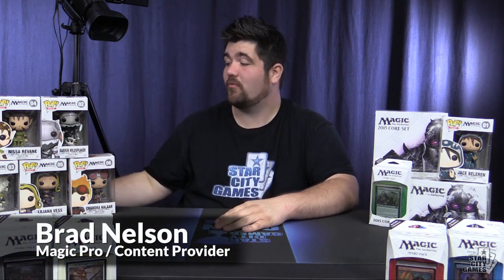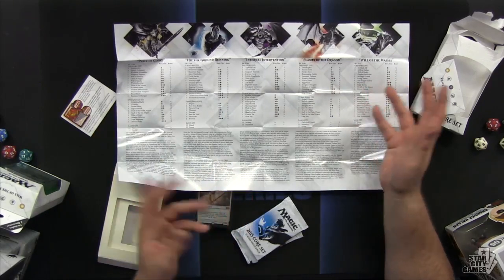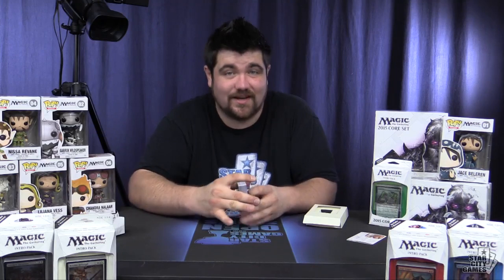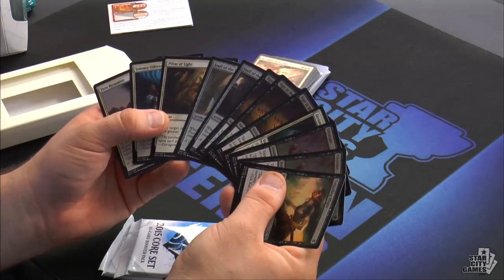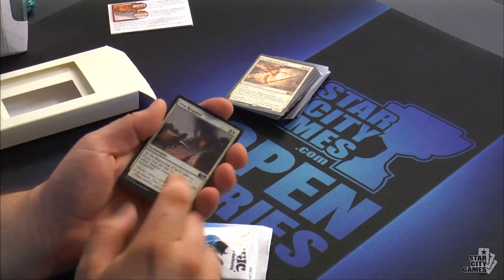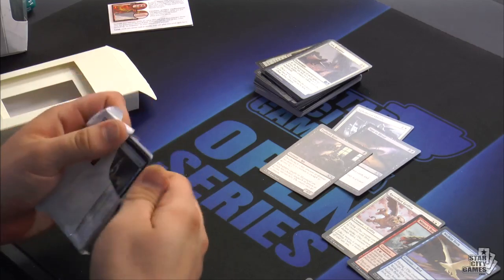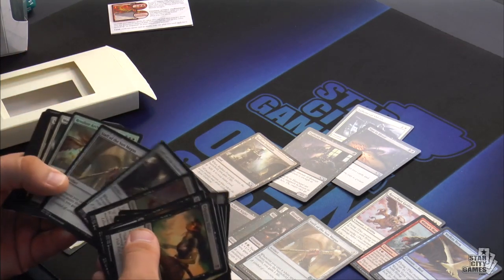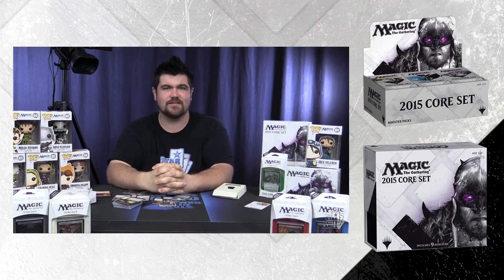Unboxing: M15 Price of Glory with Brad Nelson [Magic: the Gathering]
Join Brad Nelson as he unboxes the M15 Intro Pack, Price of Glory!